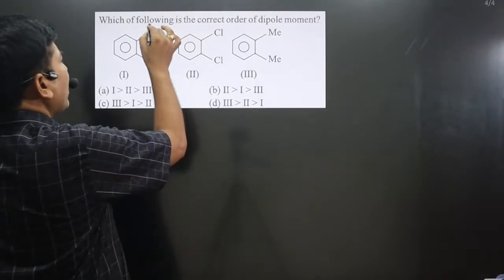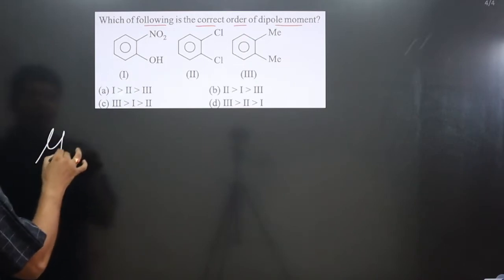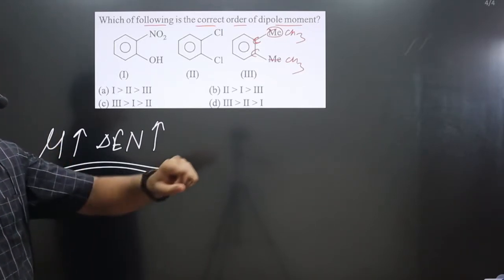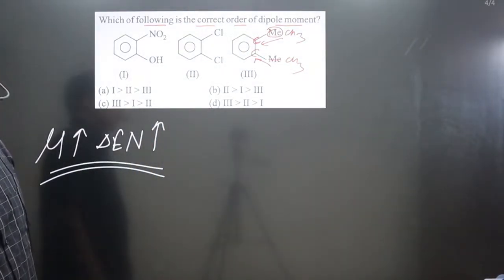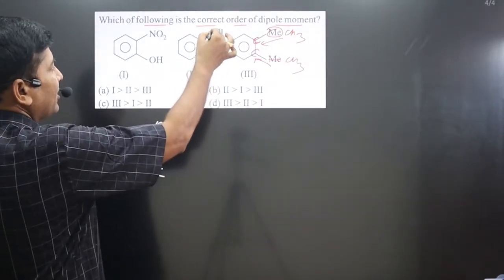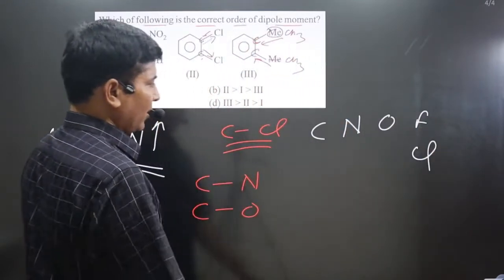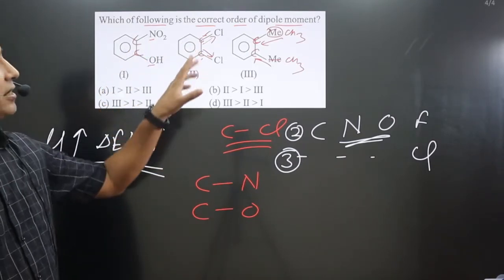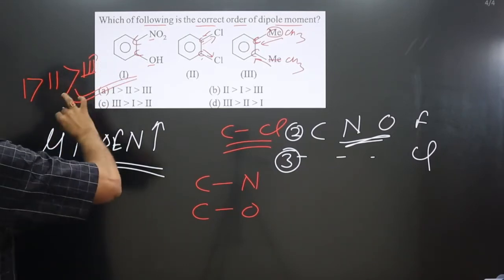Which of following is the correct order of dipol | Master Dipole Moment | Polar | nonpolar molecules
Which of following is the correct order of dipole moment?